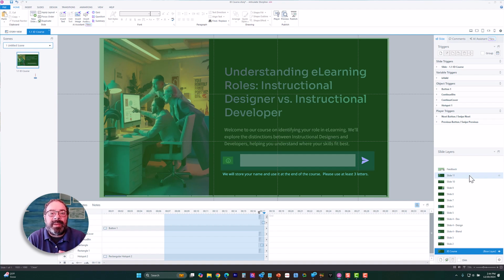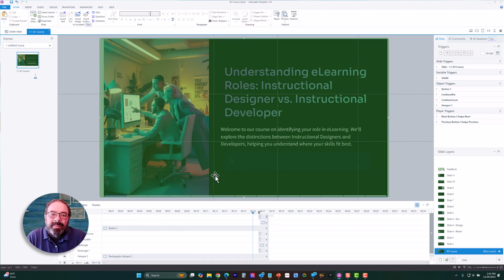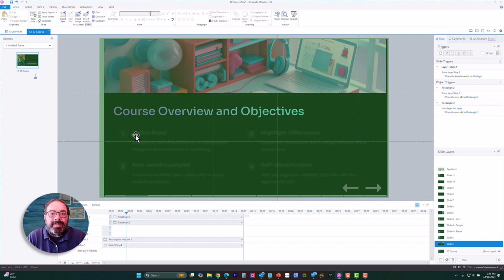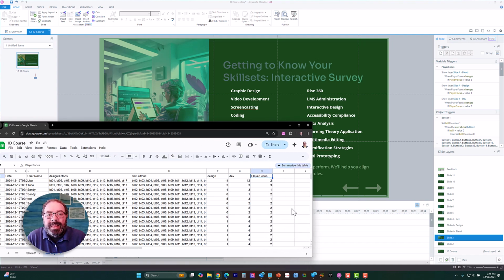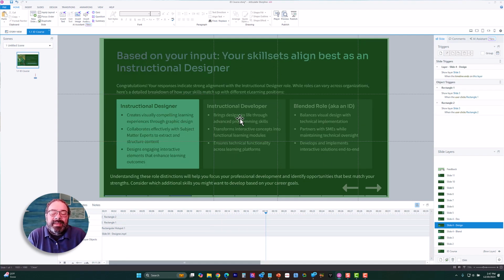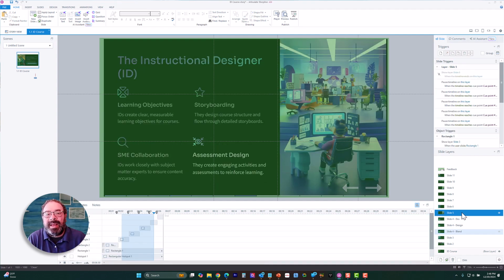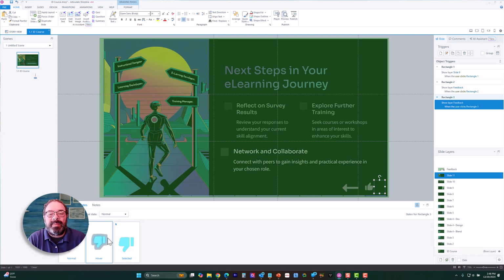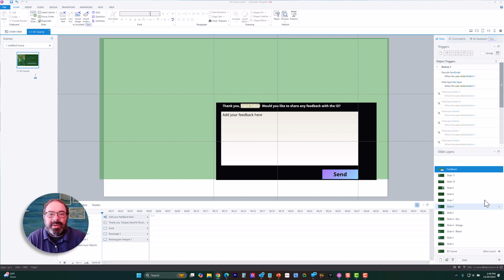Advanced Storyline 360: Creating a Storyline 360 Course with an interactive video & interactions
In this video I walk through how I created an Articulate Storyline 360 course with a video and serverless endpoint.